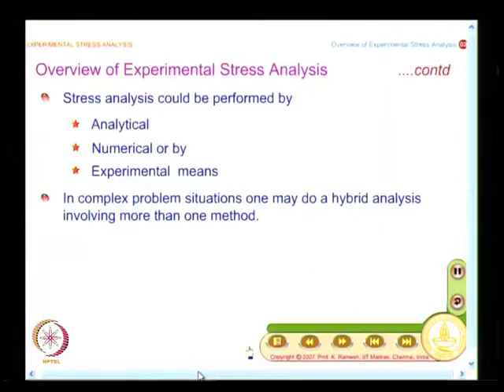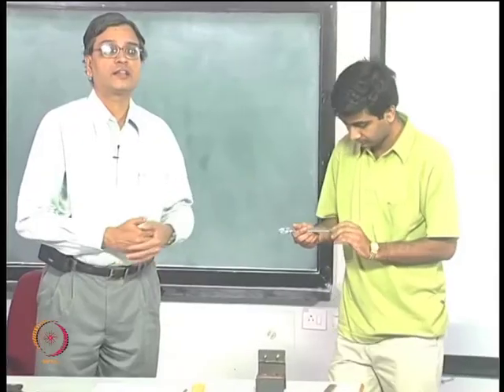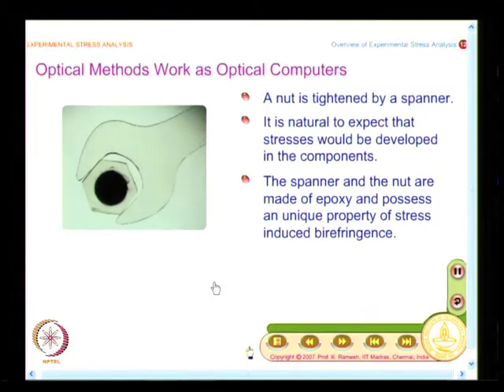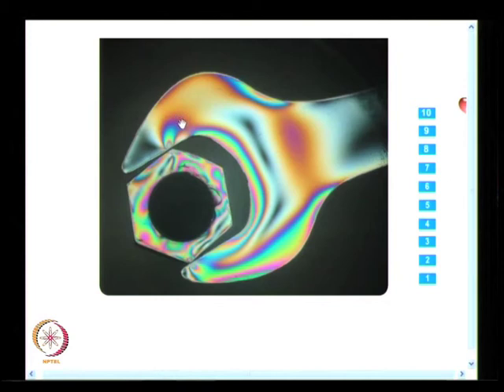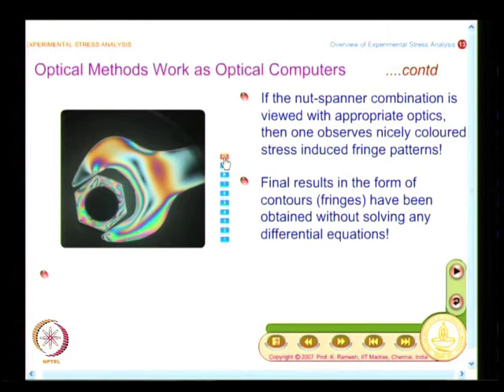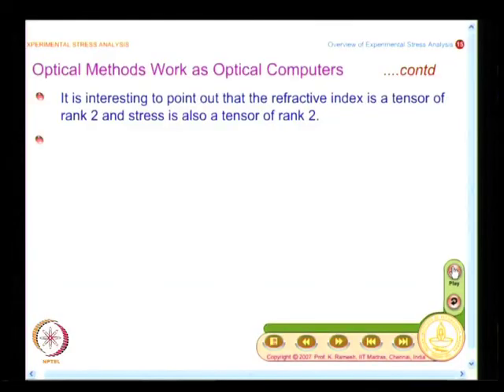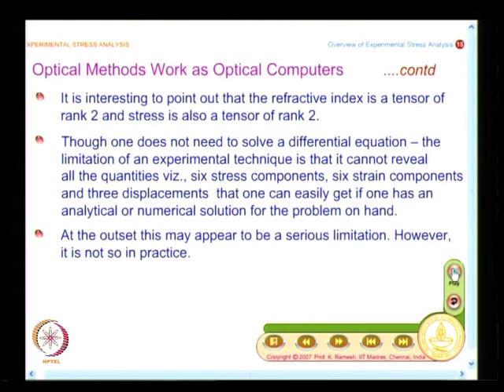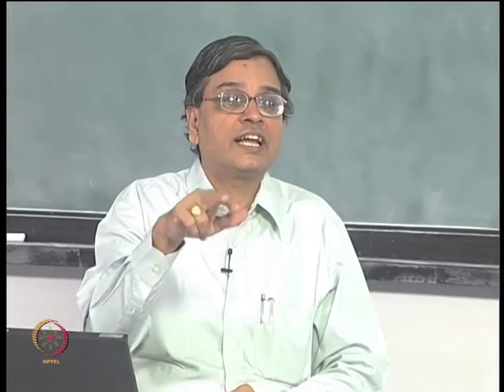Optical Methods Work as Optical Computers